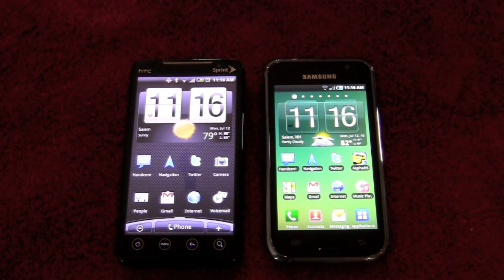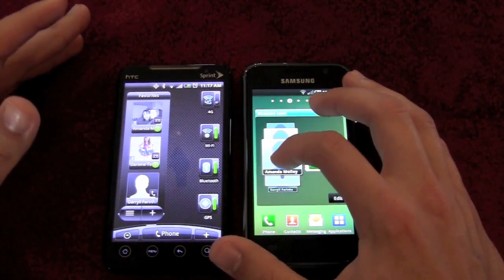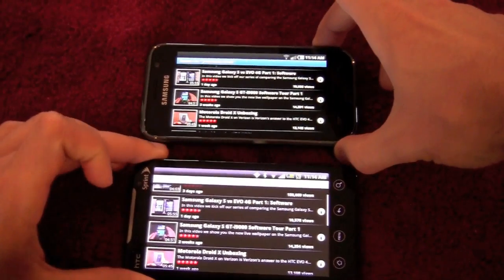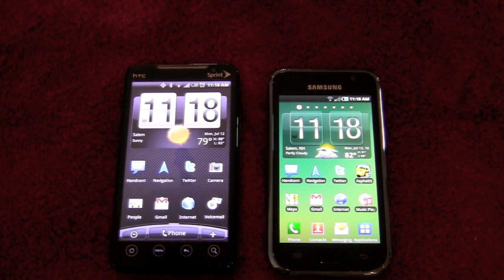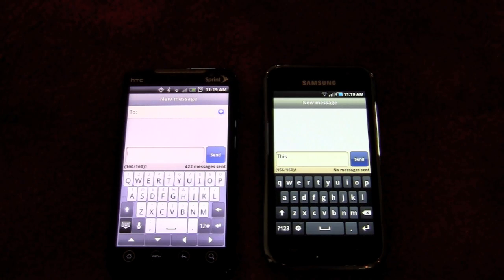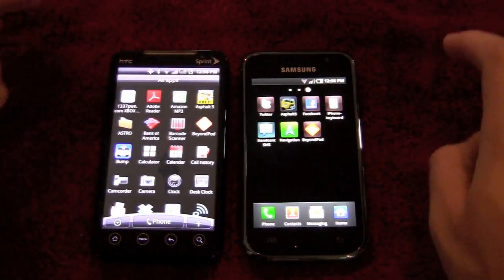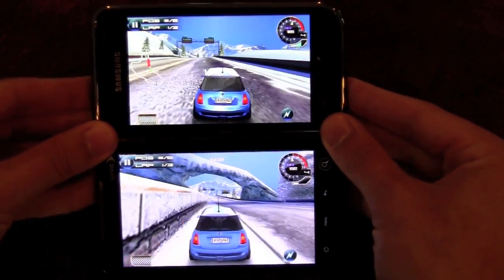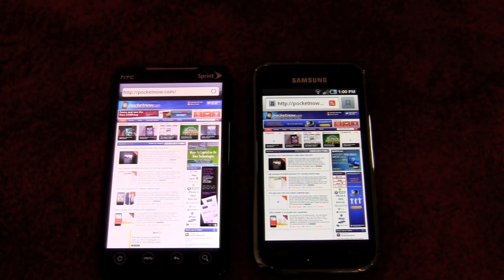HTC EVO 4G vs Samsung Galaxy Software Part 2 | Pocketnow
In part 2 of our software comparison, we finish off our coverage by taking a look at the YouTube application, game play performance, virtual keyboard, and general navigation through the home-screen system. The YouTube application seems to load faster on the Samsung Galaxy S, however, the HTC EVO 4G automatically loads each video in its high quality version. The EVO's stock keyboard is bigger than that of the Samsung Galaxy's and may be found by some to be easier to type on. Lastly, when comparing game play performance using Asphalt 5, the Samsung Galaxy S seemed to hold a higher frame rate and look more polished.